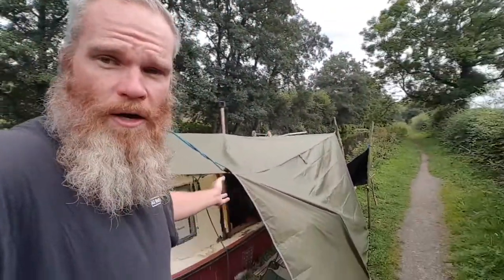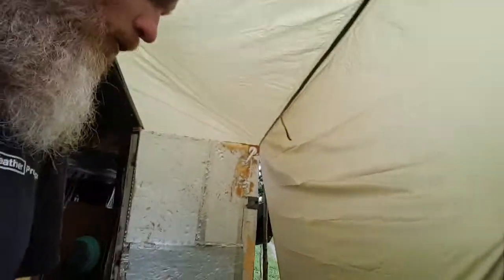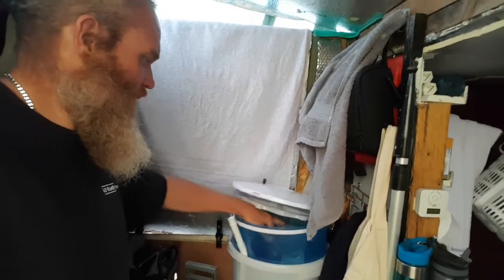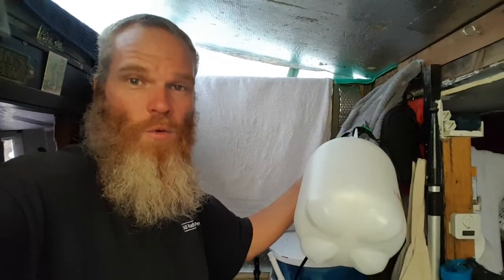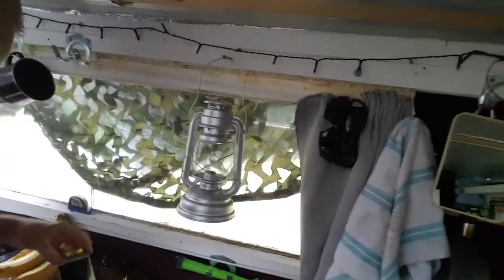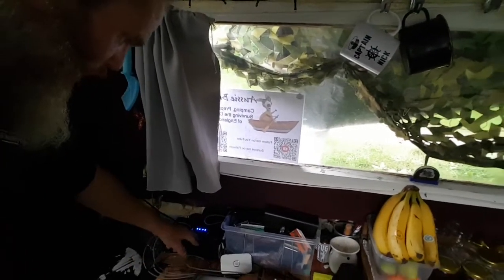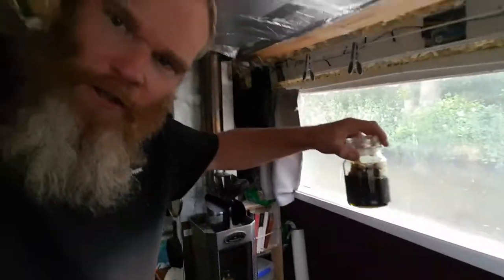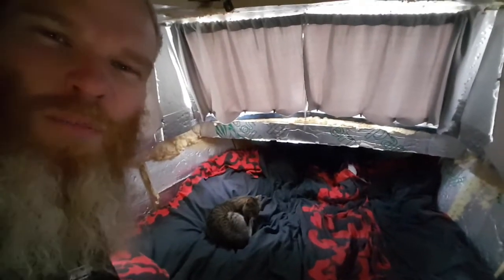Boat Tour - revisited